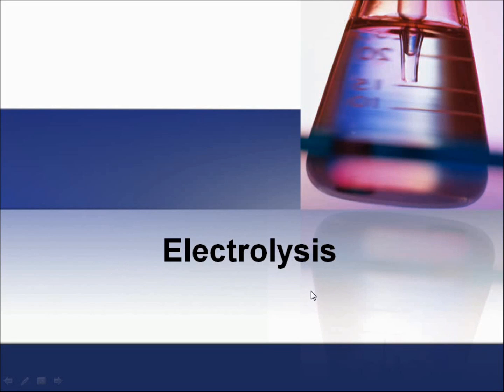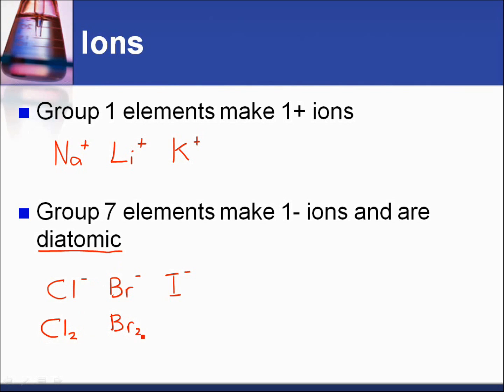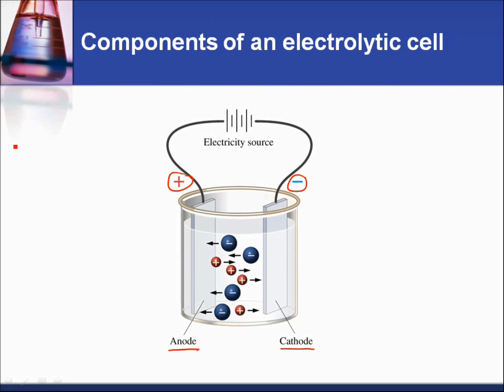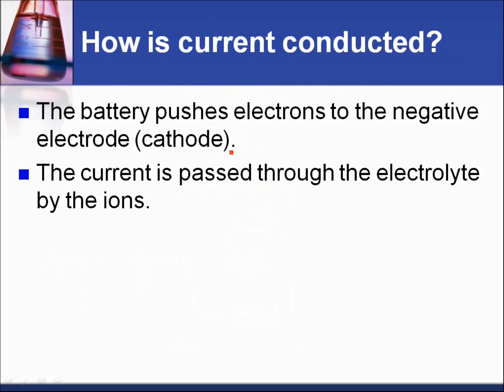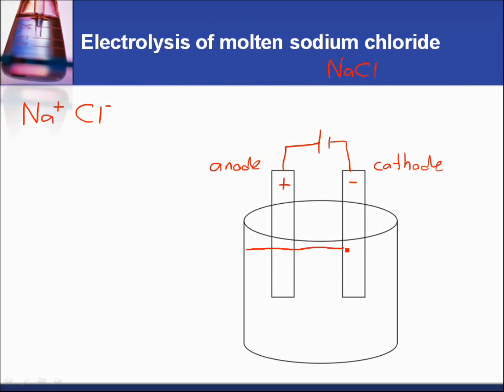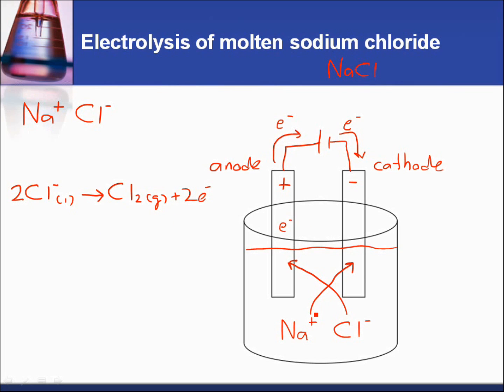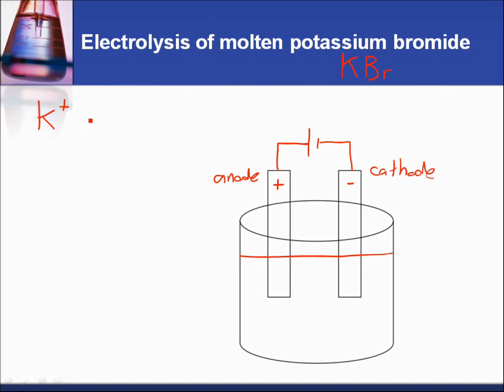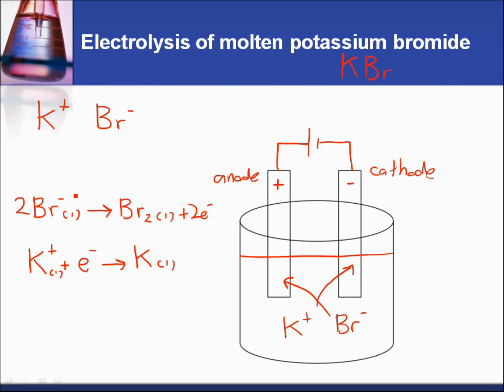9.5.1 Describe, using a diagram, the essential components of an electrolytic cell.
9.5.1 Describe, using a diagram, the essential components of an electrolytic cell.
9.5.2 State that oxidation occurs at the positive electrode (anode) and reduction occurs at the negative electrode (cathode).
9.5.3 Describe how current is conducted in an electrolytic cell.
9.5.4 Deduce the products of the electrolysis of a molten salt.